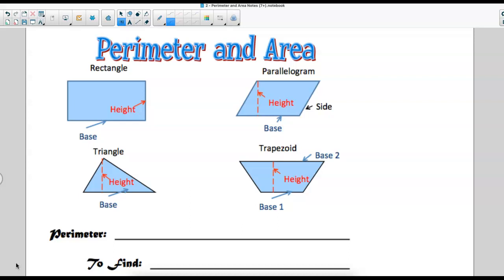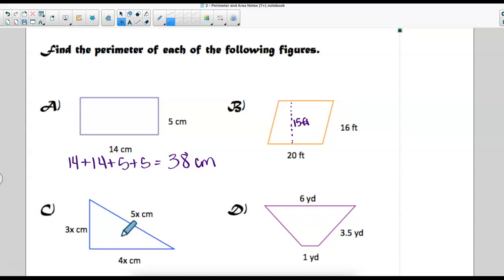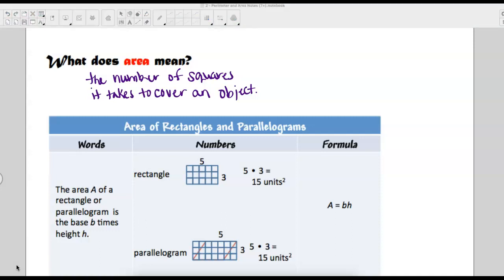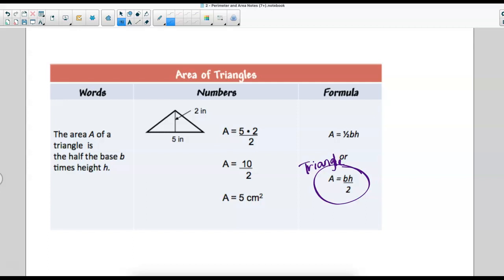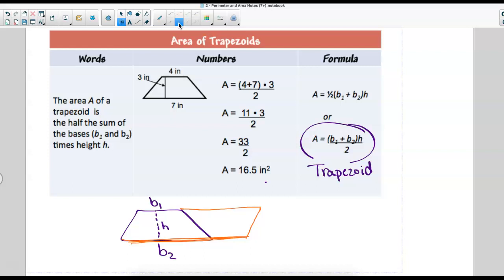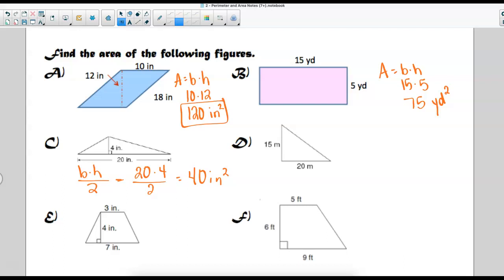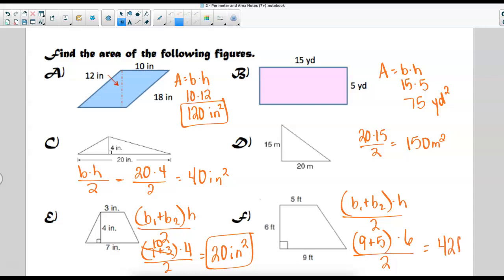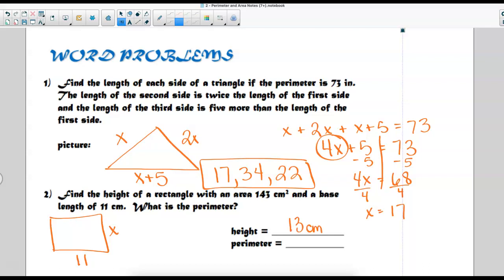Perimeter & Area (7+)